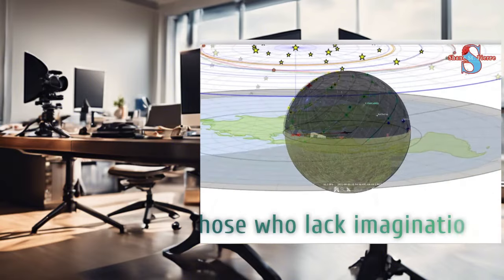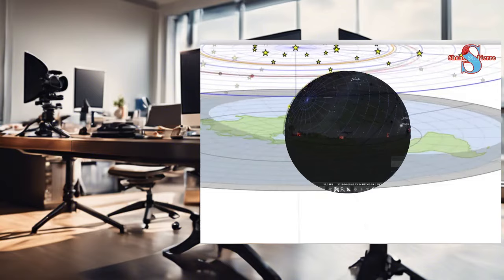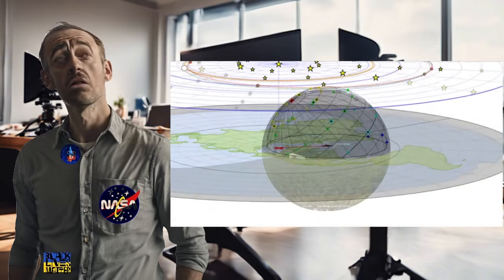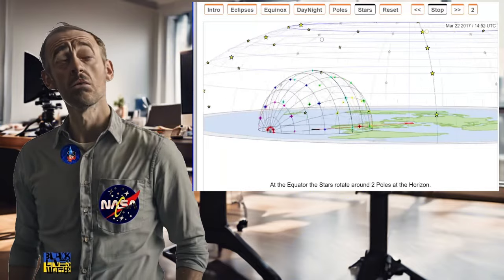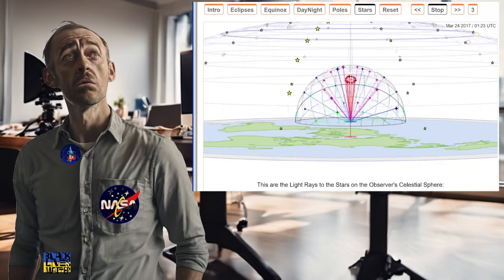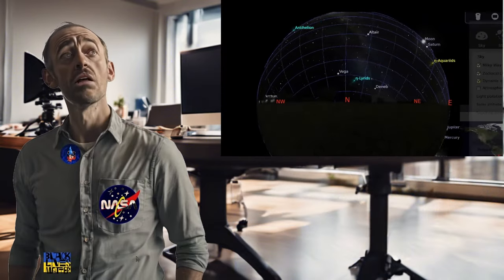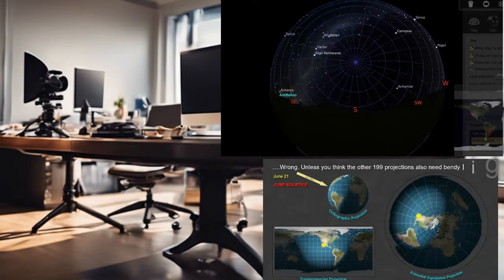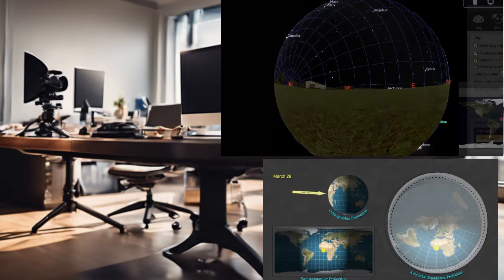Fact Check: Walter Bislin & Bendy Light [FALSE]